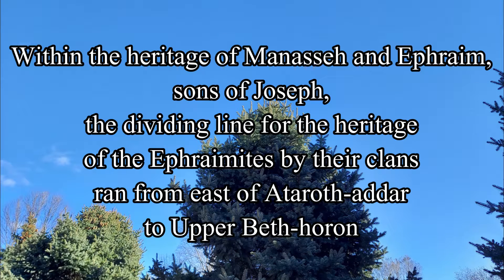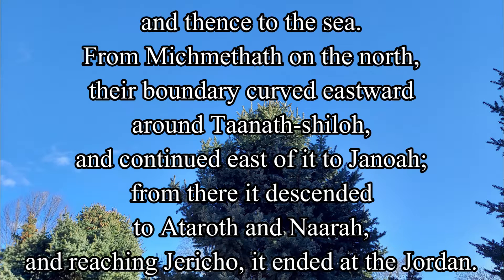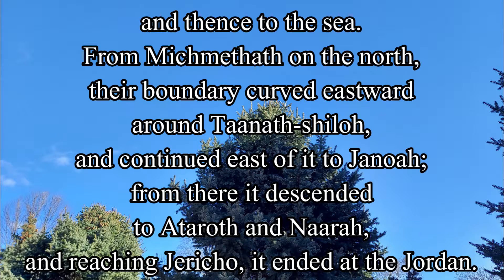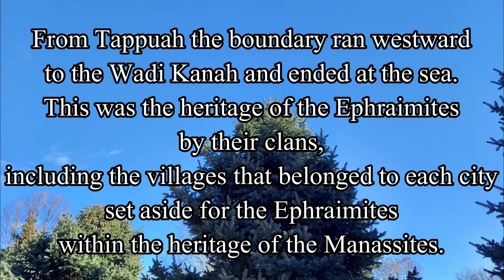Joshua Chapter 16 - New American Bible Revised Edition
PC: Me